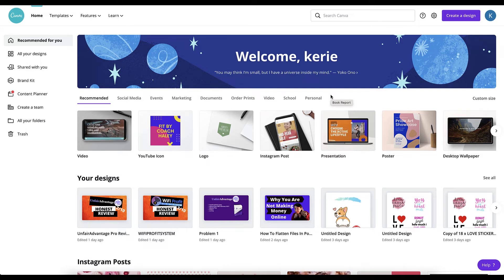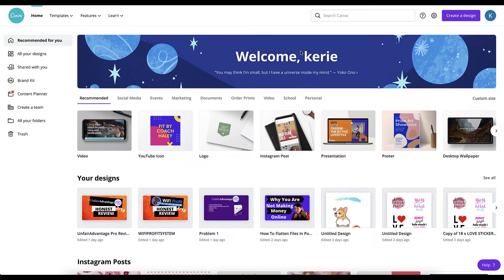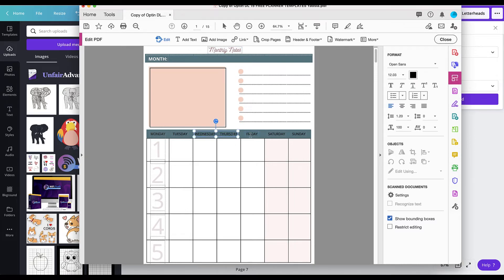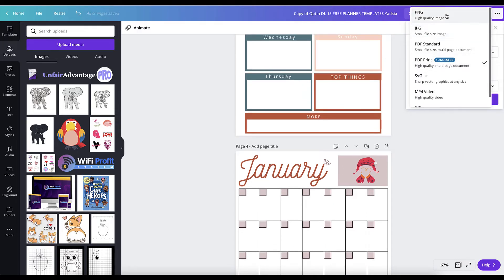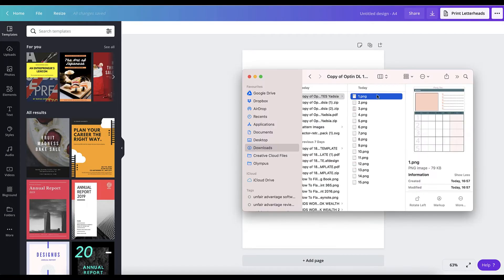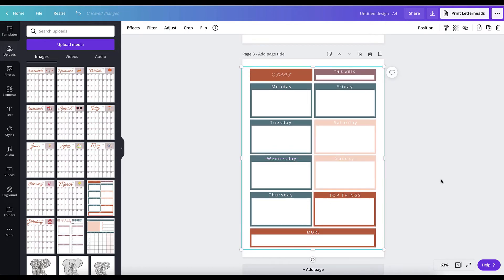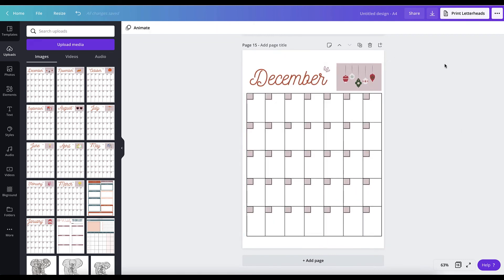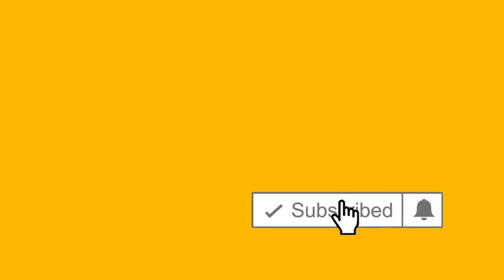How To Flatten Files In Canva | Use in Printables Sold On Etsy and Teachers Pay Teachers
In this video I show you how to flatten your files that you have created in Canva. You need to do this if you use any commercial clip art that requires you to flatten the final PDF file that you sell to your customer.

Tools and Resources I Use

How To Flatten Files In Canva ➡️

Time Stamp
00:00 Introduction
00:22 Why Flatten Files?
01:28 How to do this in Canva
02:04 Using Canva
02:54 Design Programs that can edit PDFs
03:36 Canva Export PNG
04:49 New Canva Document
07:30 Export as PDF
08:30